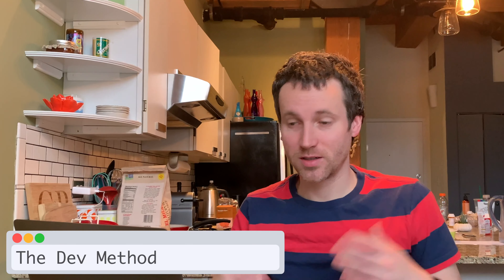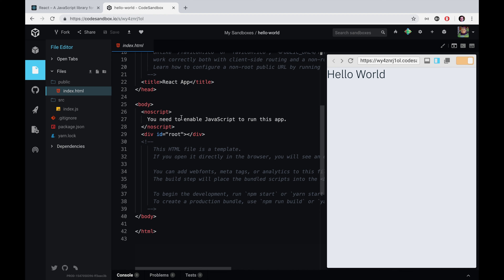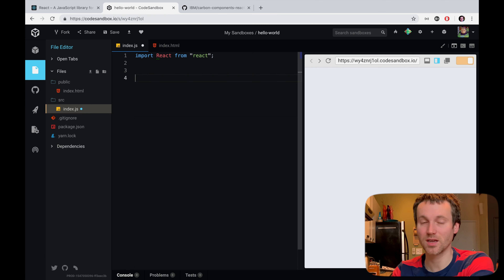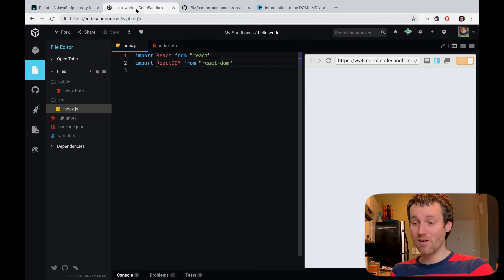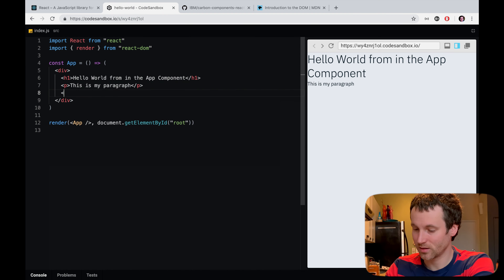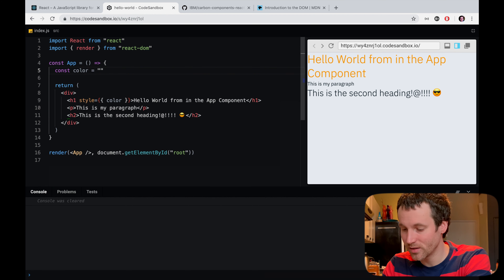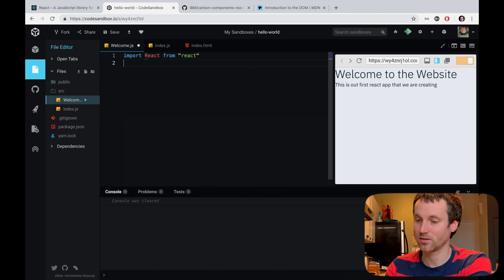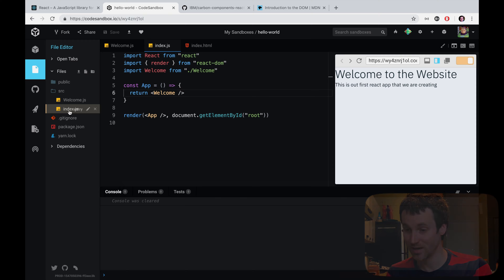Codesandbox.io and React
Learn about Codesandbox.io and the basics of React.
React is a JavaScript library that has become really popular in the last couple of years. It's different that the jQuery, Angular, and Emberjs. Learning this skill can open up a lot of doors for you in your future of software development.